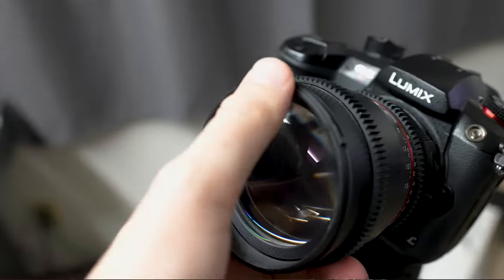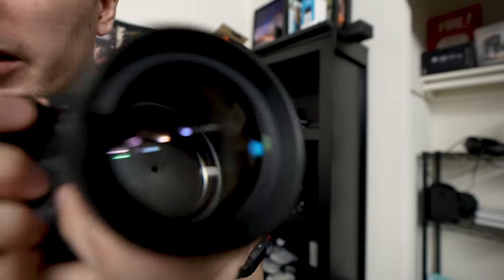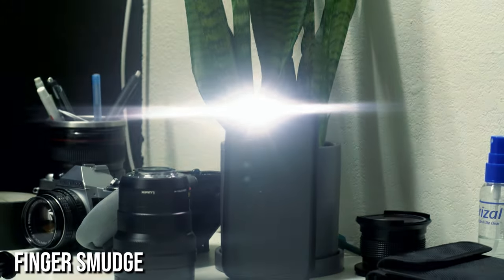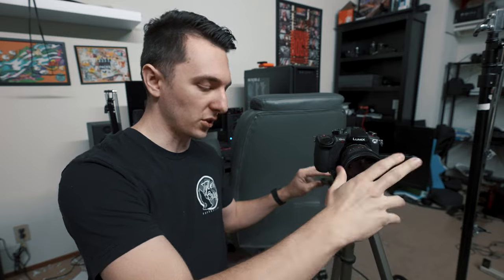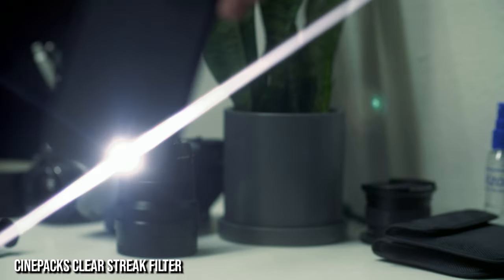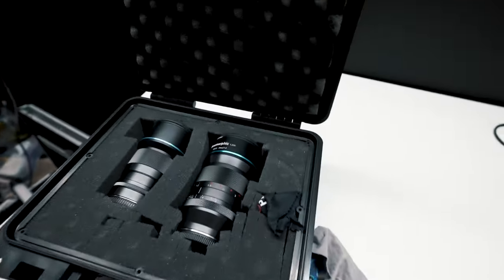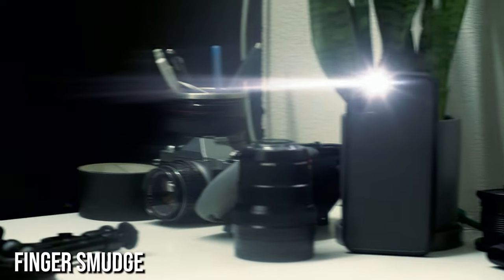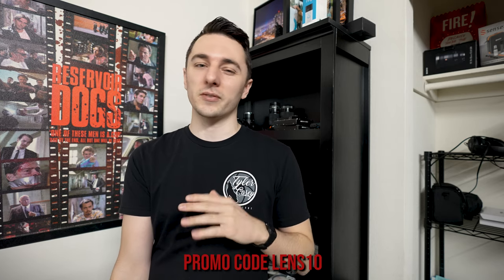3 ways to get CHEAP Anamorphic FLARES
Watch my last video lens flares